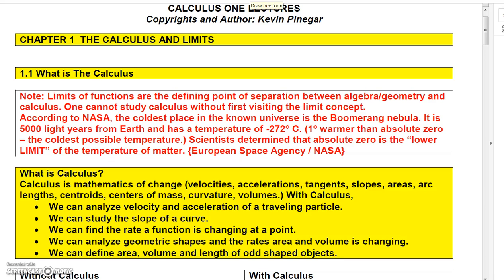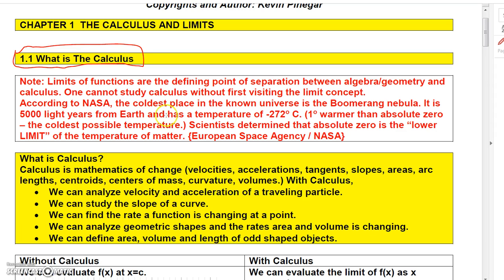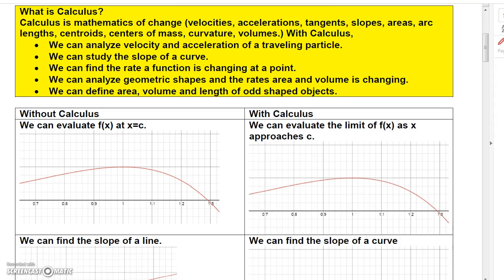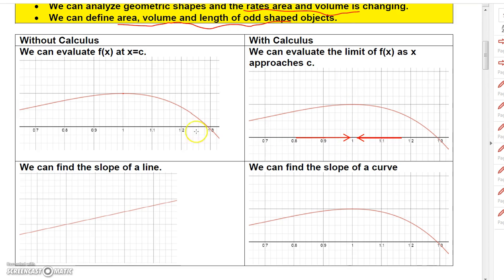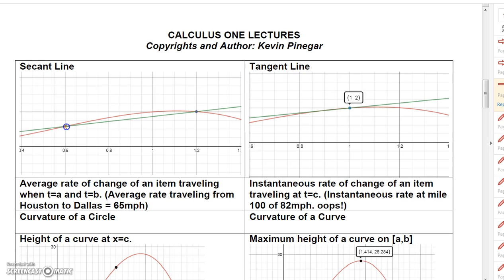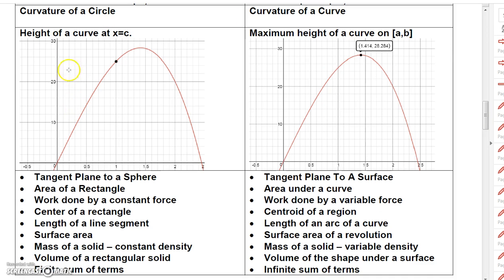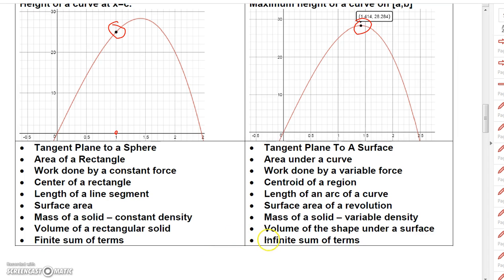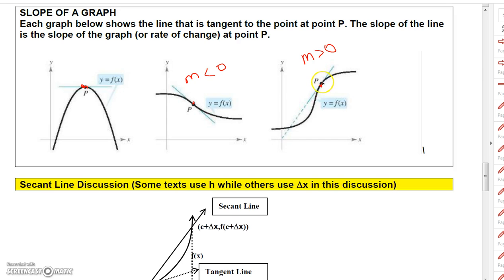Calculus 1 Lecture 1 1 1 What is Calculus Part 1 Tangent Line Problem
CALCULUS 1 VIDEOS: LIMITS, CONTINUITY